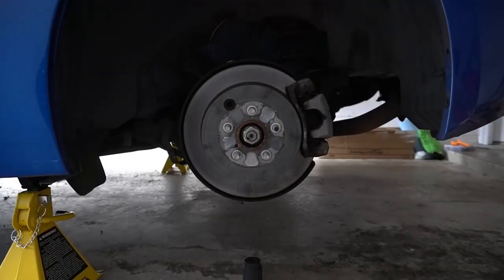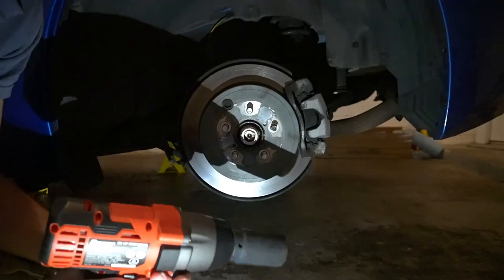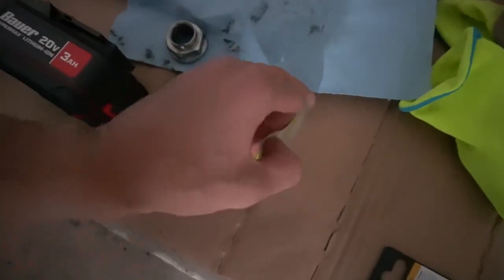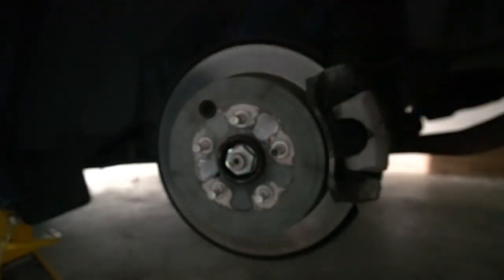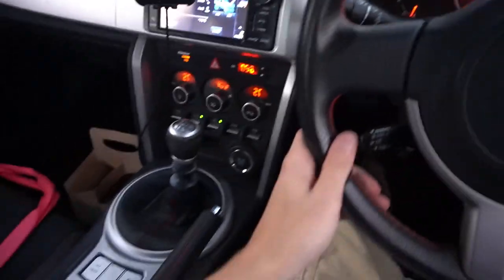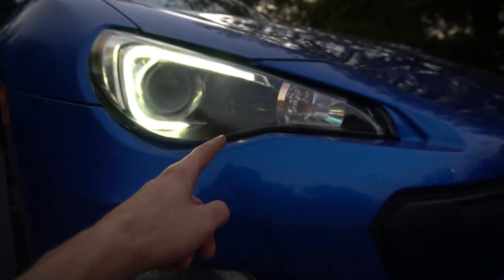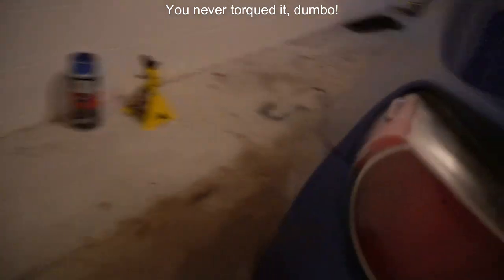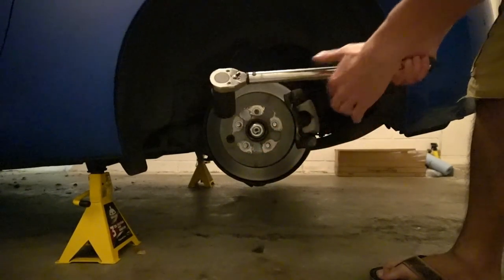I can't Figure Out This Axle Nut Click! (SOLVED)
*SOLVED*